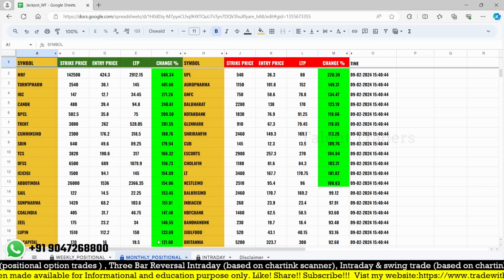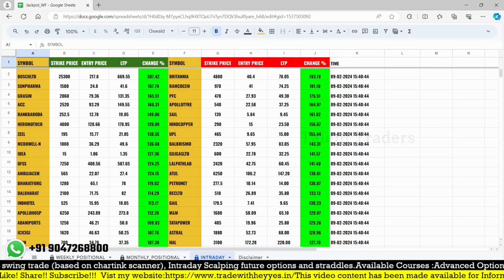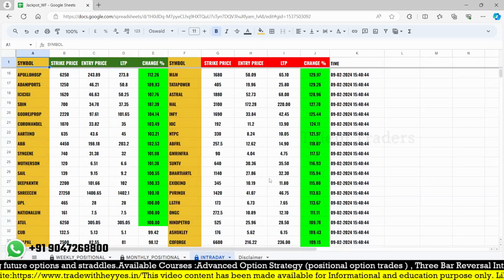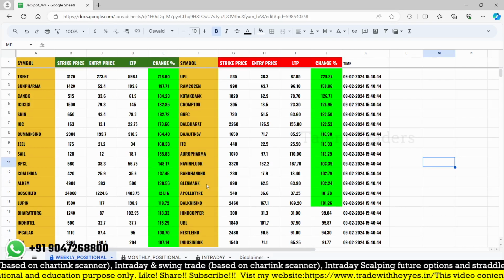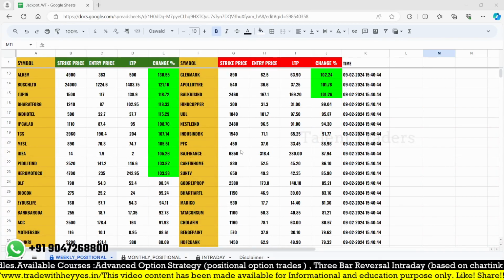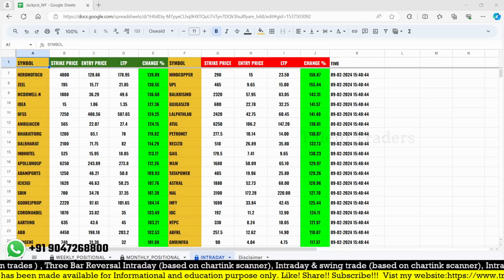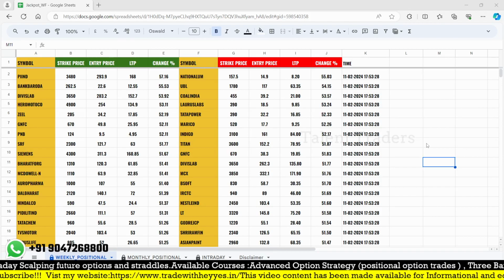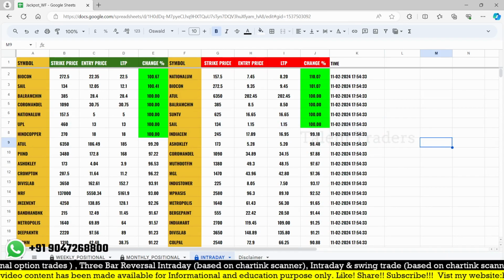Stock Option Scanner Weekly update | Intraday Stock option scanner